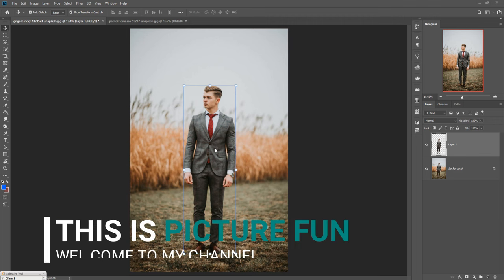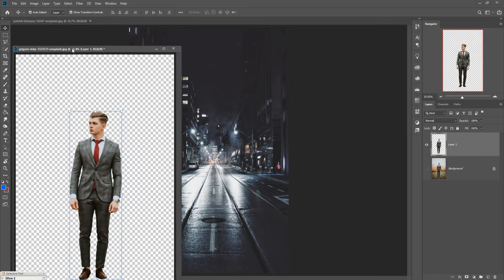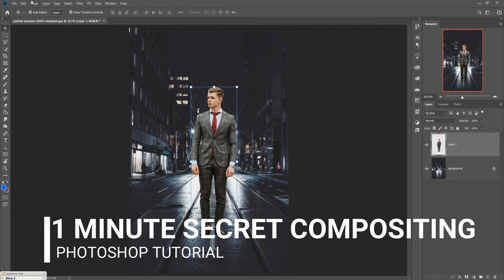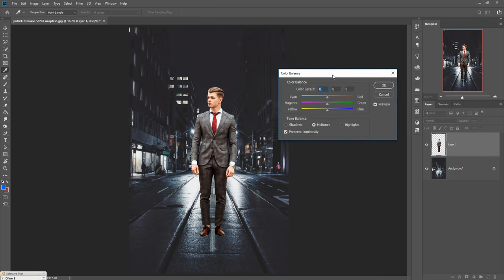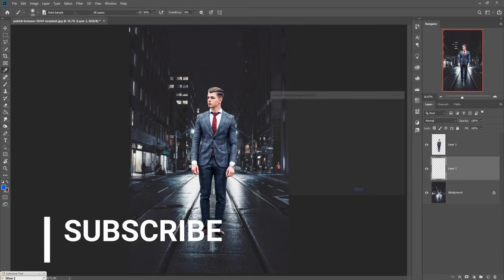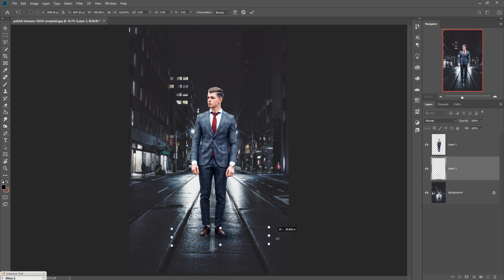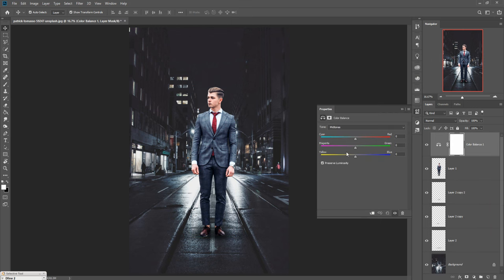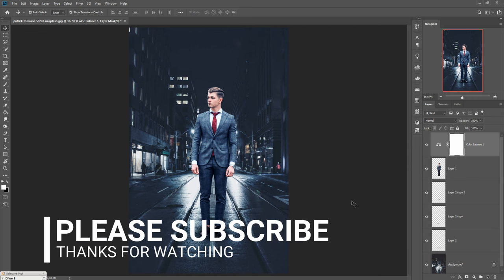1 Minute Compositing and color match secret in photoshop tutorial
In this video tutorial learn how to compositing and match subject color in just 1 minute and also know more about auto tone and auto color balance adjustment in photoshop.